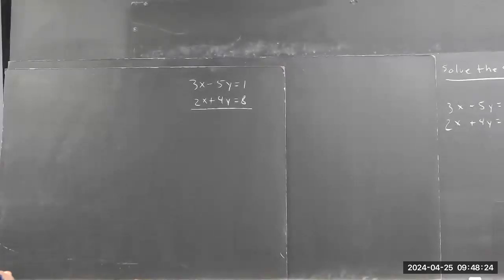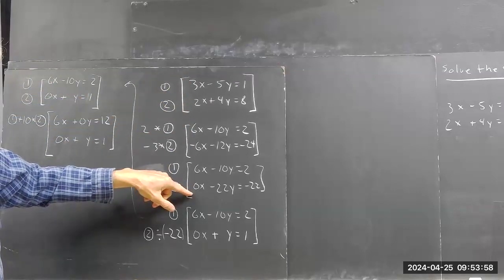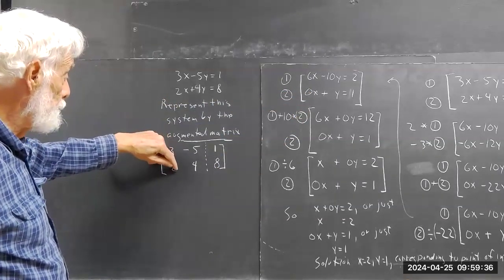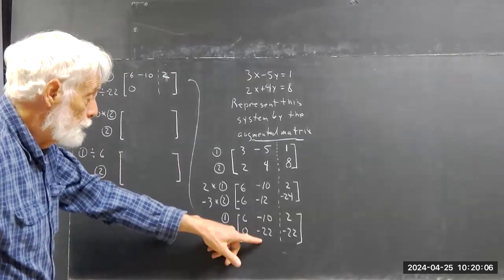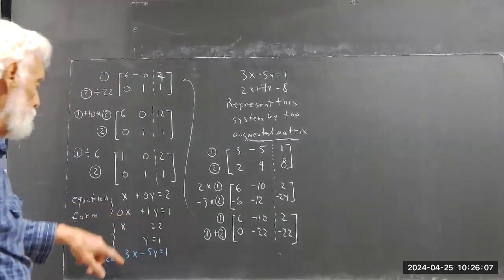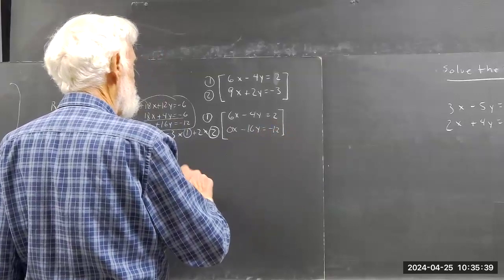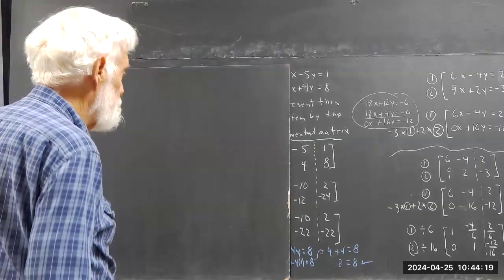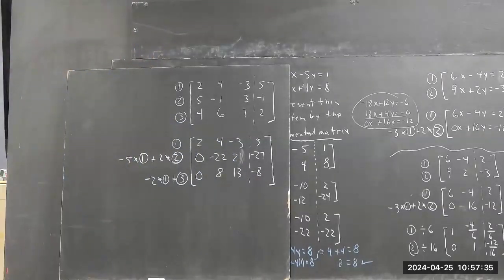dagpc1_240425_matrix_reduction__3_equations_in_3_unknowns__39